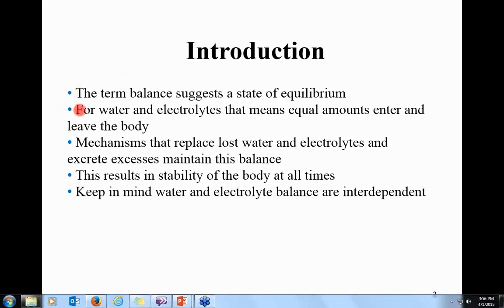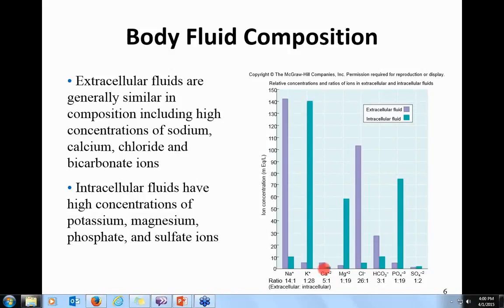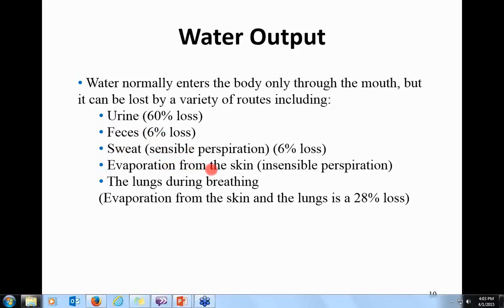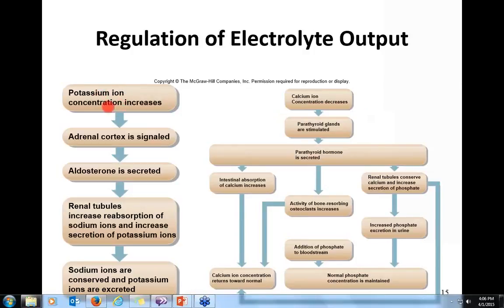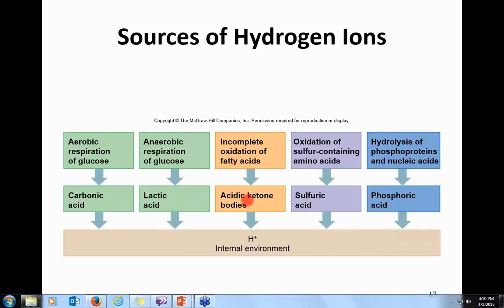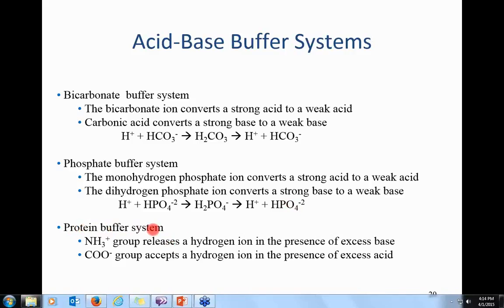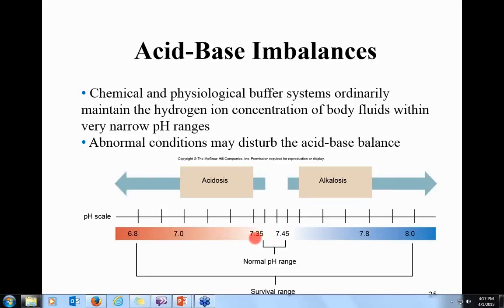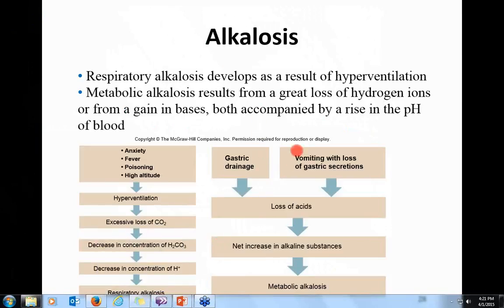APHY 102 04 01 2015